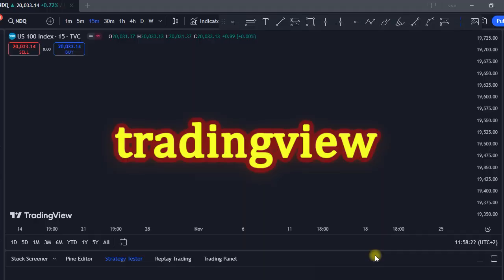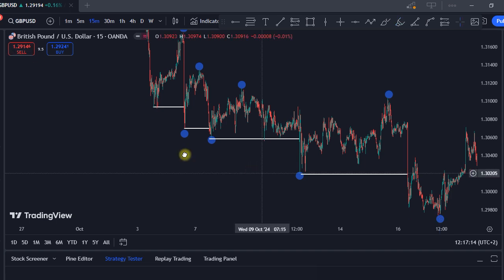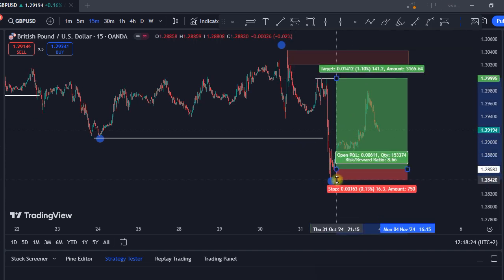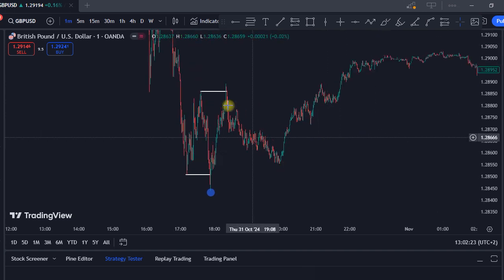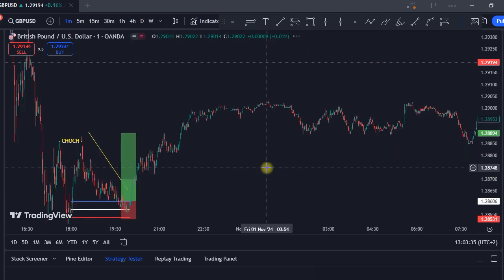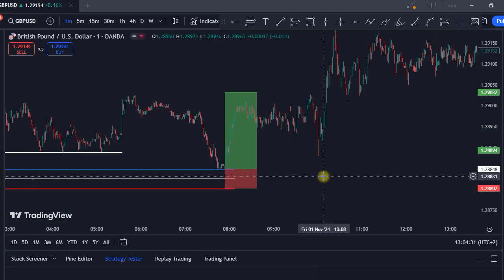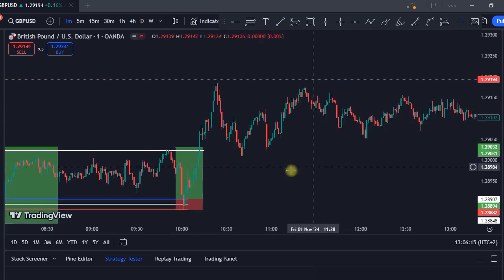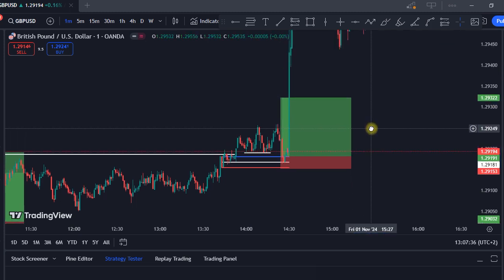Best Scalping Strategy. High win rate!! forex.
Hi there welcome back to another video by real fx. This video teaches about |  |.